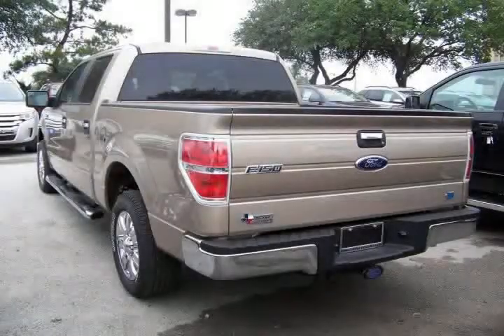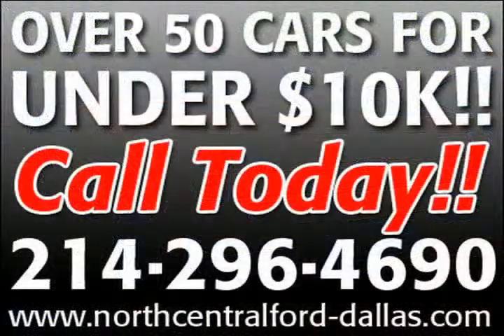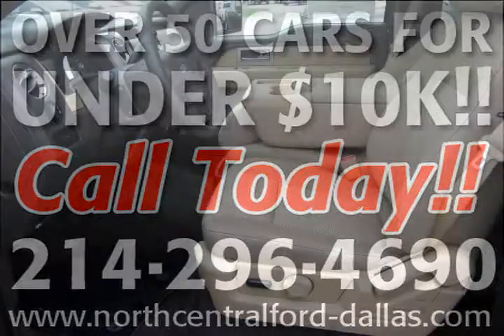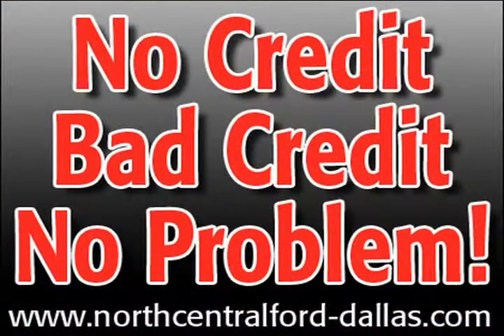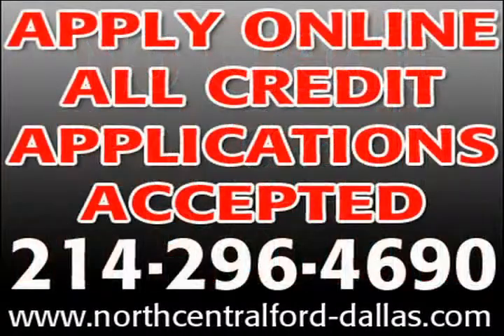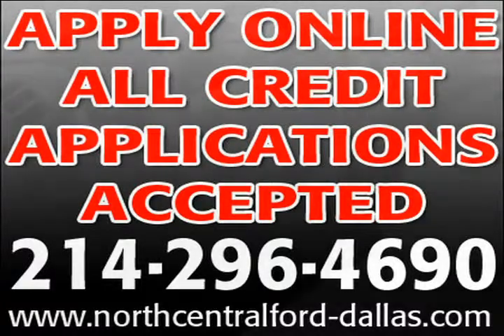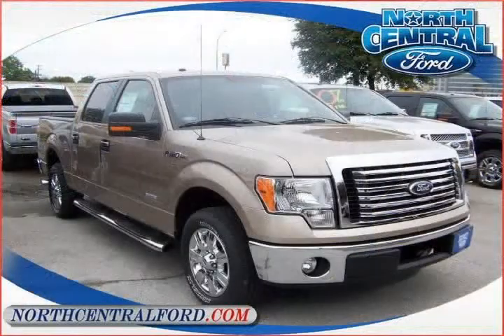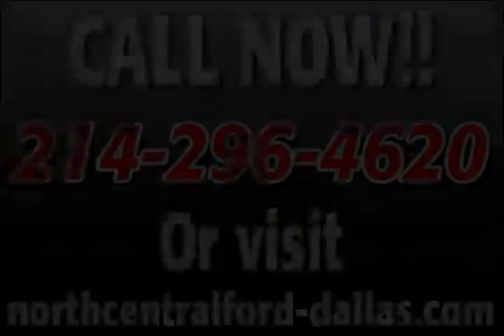2011 Ford F-150 Pale Adobe Metallic Dallas TX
Year: 2011
Make: Ford
Ext Color: Pale Adobe Metallic
Int Color: Pale Adobe
Model: F-150

You can come look at this vehicle at
North Central Ford
1819 North Central Expressway

1FTFW1CT3BKD47155

 Autos & Vehicles